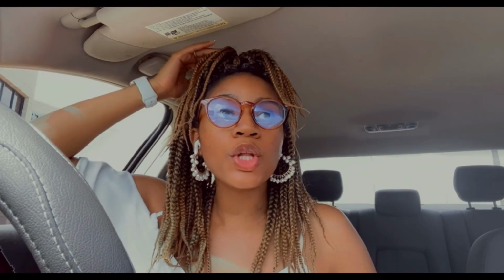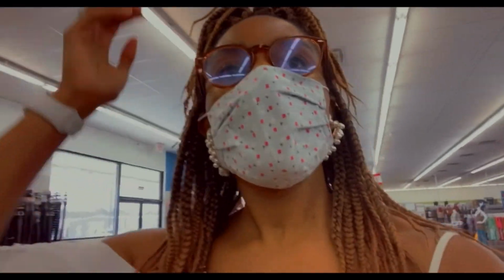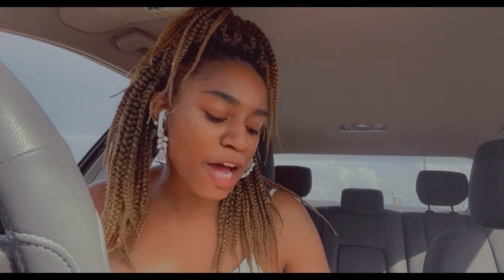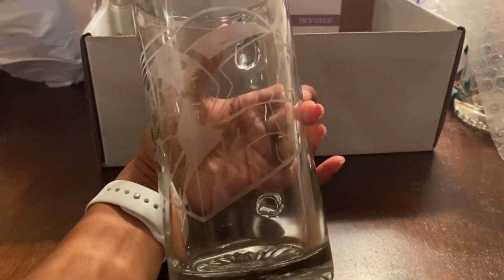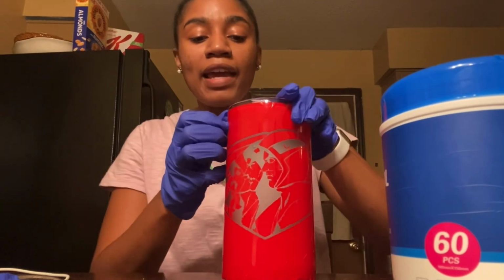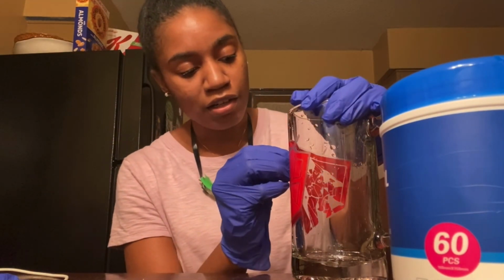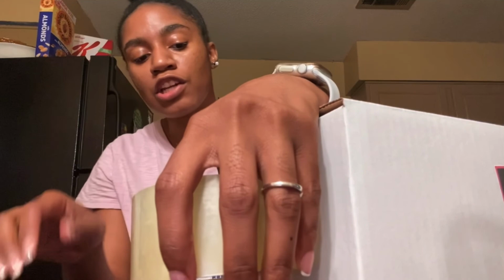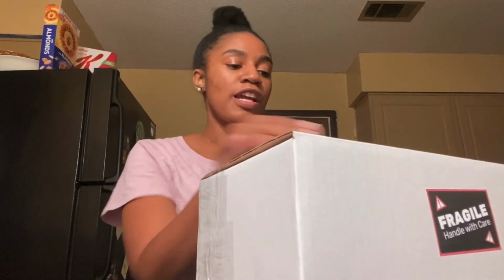My Creative Process || Making Masks & Glasses for my Subscribers!!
Got some orders from my subscribers!! Join me during my creative process.